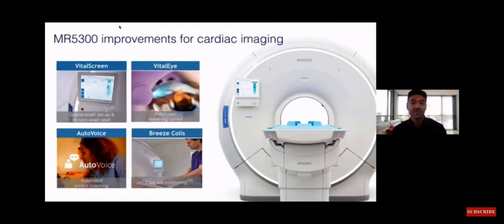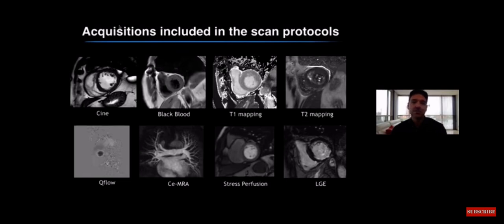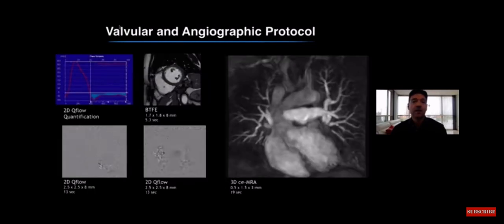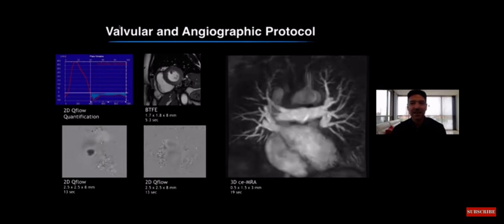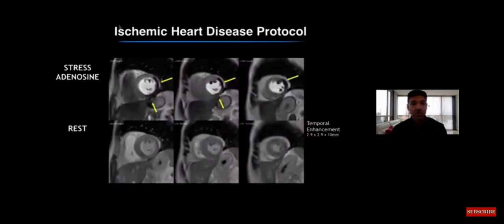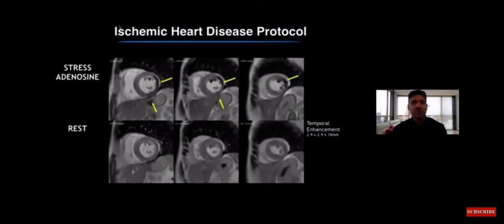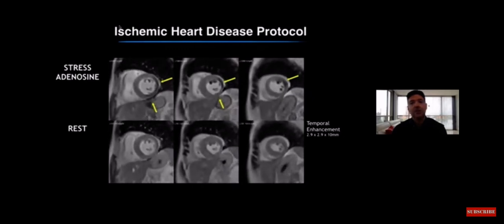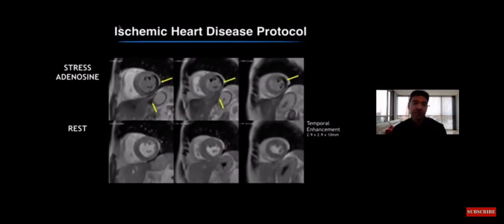Helium Free Cardiac MR5300 1.5Tesla Wide bore MRI- Helium free MRI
Cardiac MR5300 is helium free 1.5Tesla with blue sealed technology. Uses only seven letters of helium for life time, so no vent pipe, 2.5tonn weight, can be installed even on top floor.  Performance wise cardiac imaging is easily done. 1000+ system sold.